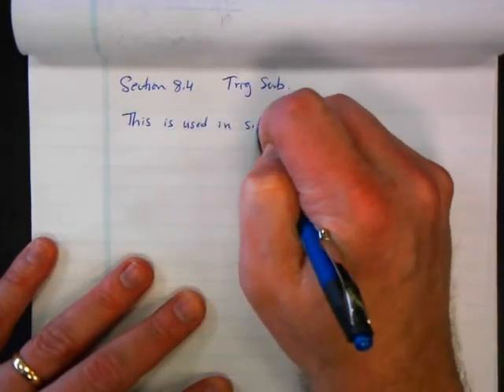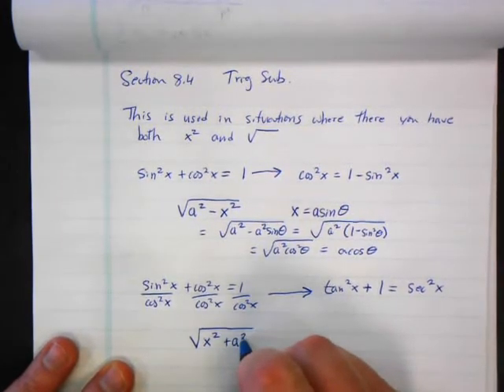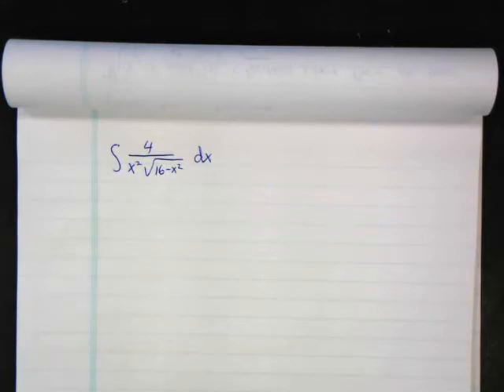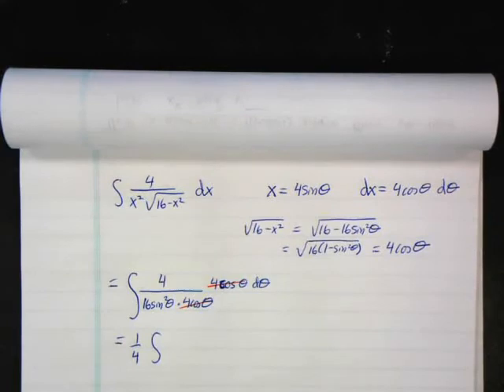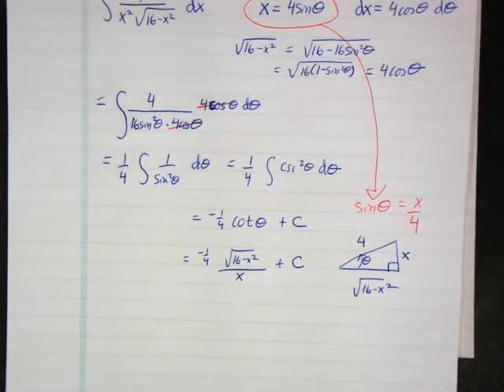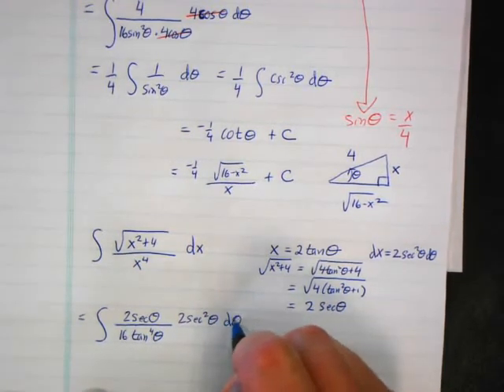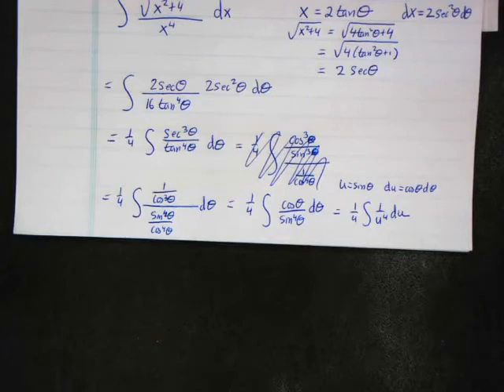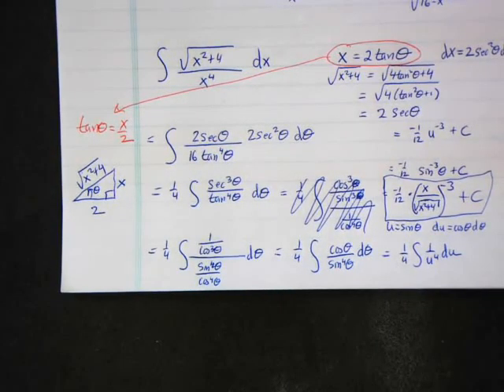Math1620 Larson Section 8-4